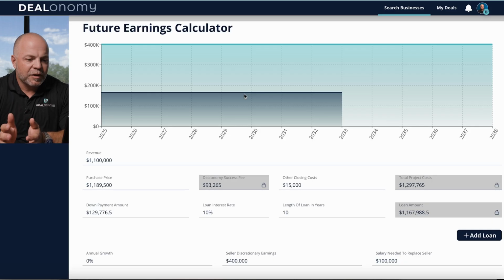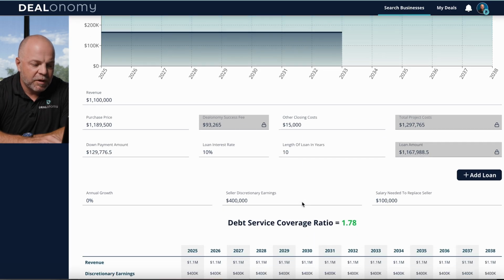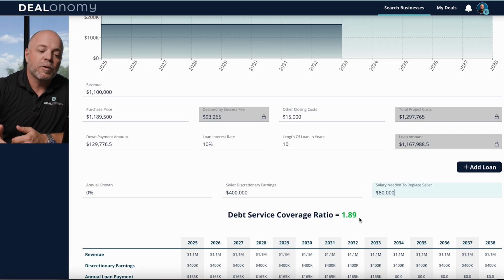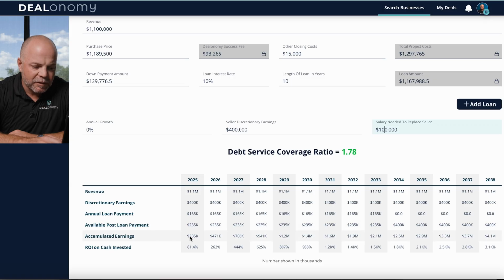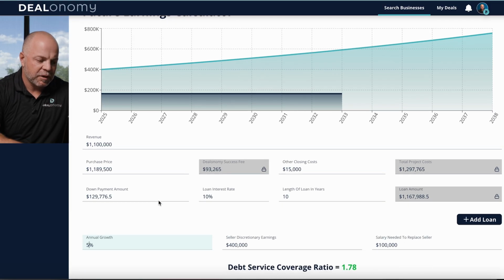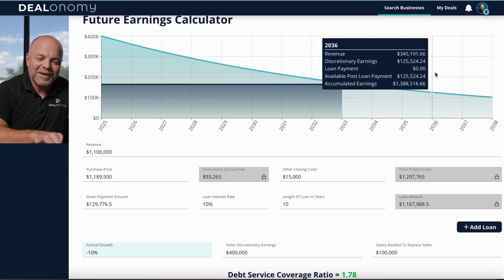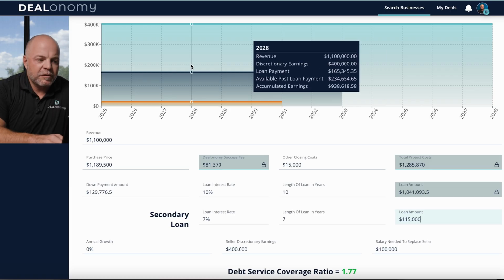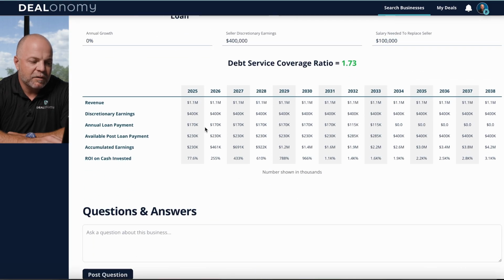Structure Deals Smarter With This Free Tool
Before you make an offer on any business, you need to know how that deal structure plays out long-term. That’s why we built the Future Earnings Calculator, a free tool inside every Dealonomy deal room.

In this video, I walk you through how to:
 • Model your deal with real numbers in minutes
 • See how changes in salary, loan terms, or growth rates affect returns
 • Understand your Debt Service Coverage Ratio (DSCR) and ROI
 • Stress-test your deal so you know it’s safe before signing anything

This tool helps you answer the question: “Can this business really support me, my loan, and my future?”
Check it out for yourself at Dealonomy.com and use it on any live deal today.